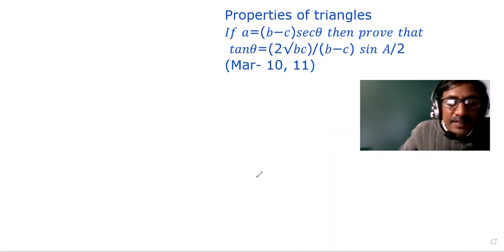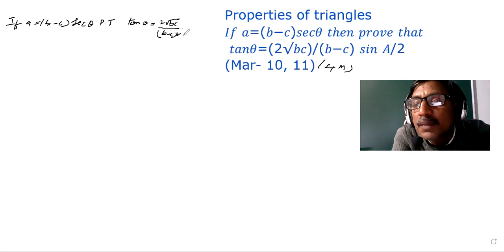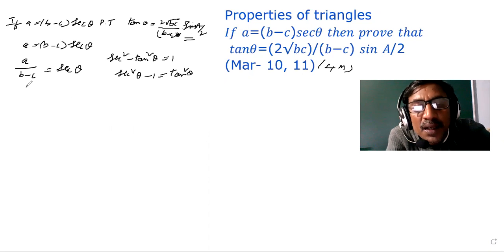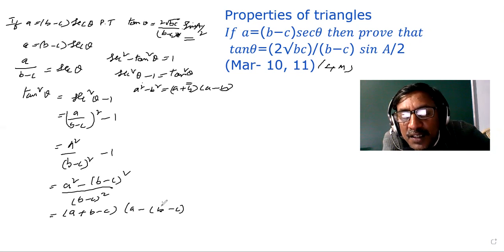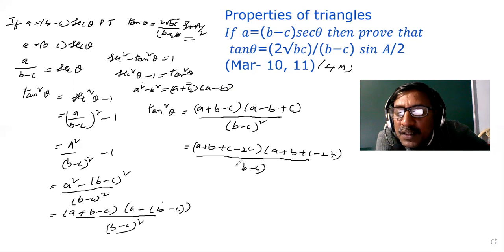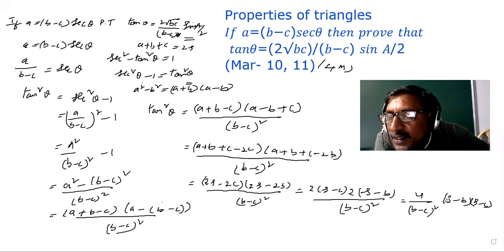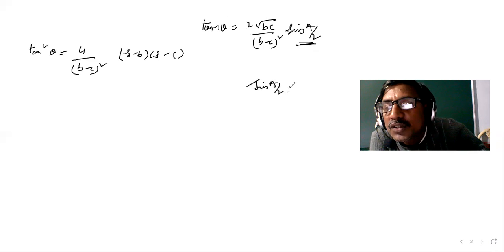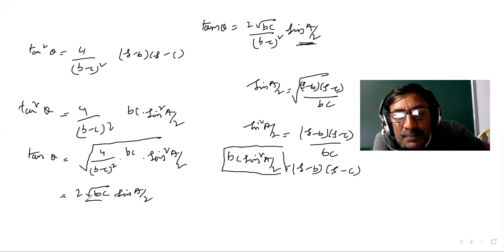Intermediate First Year 1A Properties of triangles problem No.7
𝐼𝑓 𝑎=(𝑏−𝑐)𝑠𝑒𝑐𝜃 𝑡ℎ𝑒𝑛 𝑝𝑟𝑜𝑣𝑒 𝑡ℎ𝑎𝑡
 𝑡𝑎𝑛𝜃=(2√𝑏𝑐)/(𝑏−𝑐) 𝑠𝑖𝑛 𝐴/2                      (Mar- 10, 11)